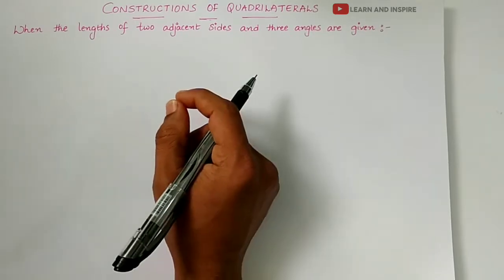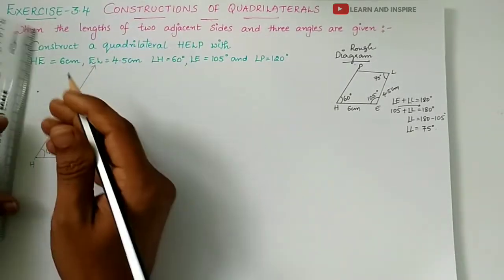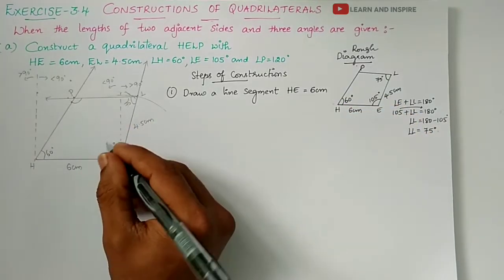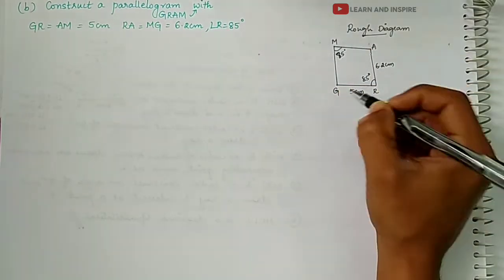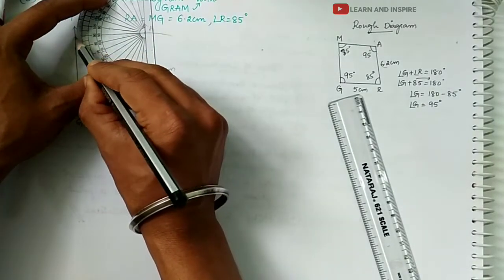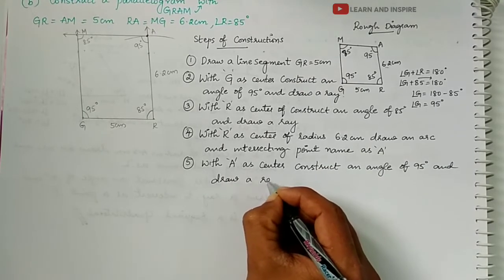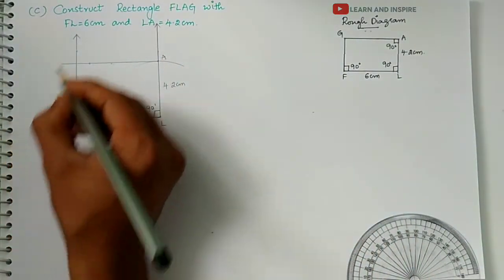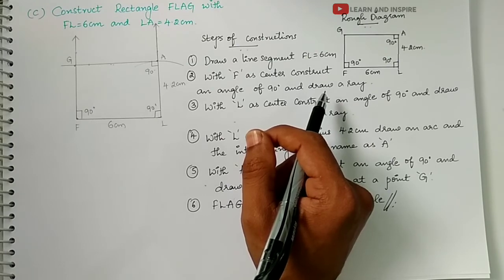class 8 | chapter 3 | constructions of quadrilaterals | exercise 3.4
hello everyone this video is about class 8 mathematics chapter 3 constructions of quadrilaterals exercise 3.4 three problems.if you like the video please do like share and subscribe to my channel for more videos